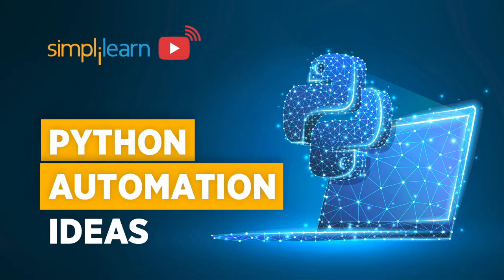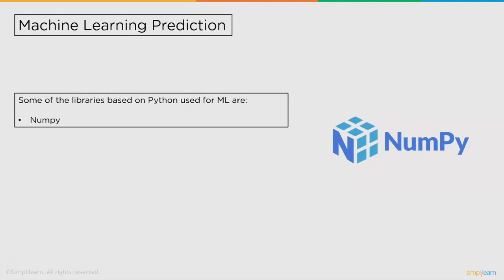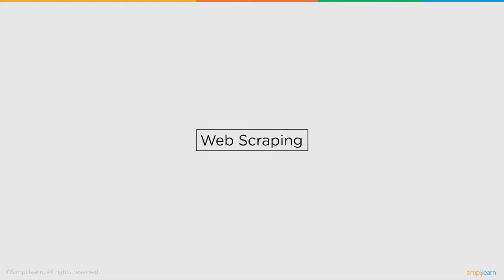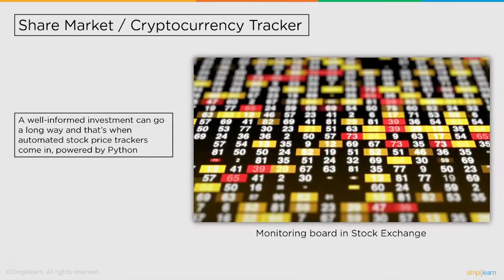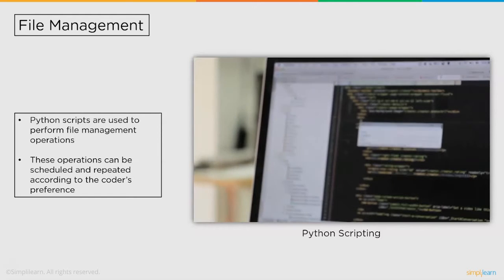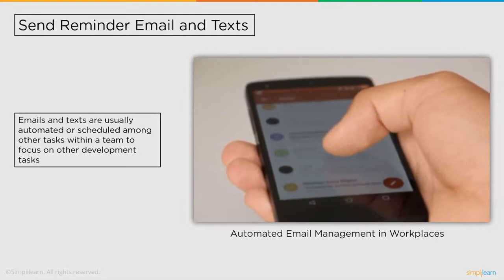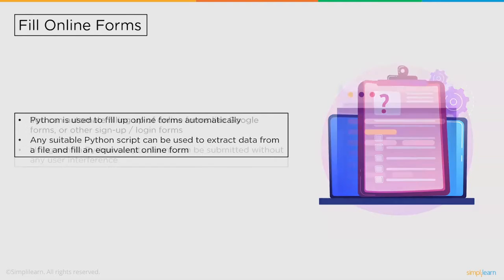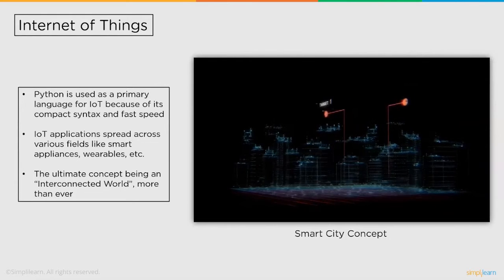Python Automation Ideas | Python Automation Projects For Beginners | Python Training | Simplilearn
"️️🔥Professional Certificate in AI and Machine Learning, by Simplilearn in collaboration with Purdue University
️️🔥 Applied Generative AI Specialization by Simplilearn, delivered by Simplilearn in collaboration with Purdue University

Python is an interpreted, high-level and general-purpose programming language. Created by Guido van Rossum and first released in 1991, it is one of the most popular programming languages today. It is being used in various fields of the tech industry. More popularly in data science and artificial intelligence. Python is the go-to language for automating various tasks across the tech industry. In this live session, we discuss Python automation ideas that you can employ in your day-to-day life, and also in any of the projects you might be working on.

Python automation ideas that we will be discussing in this session are:
00:00:00 Machine Learning Prediction
00:04:38 Web Scrapping
00:05:22 Share Market
00:06:24 Chatbot
00:07:16 File Management
00:07:50 Data Mining
00:08:31 Send Reminder Emails and Texts
00:09:12 Update Excel Sheets Automatically
00:10:15 Fill Online Forms
00:11:11 IOT

✅ Key Features
- Add the IBM Advantage to your Learning
- 25 Industry-relevant Projects and Integrated labs

✅ Tools Covered
- ChatGPT
- Flask
- Matplotlib
- django
- Python
- Numpy
- Pandas
- SciPy
- Keras
- OpenCV

🔥Professional Certificate Course In AI And Machine Learning by IIT Kanpur (India Only)